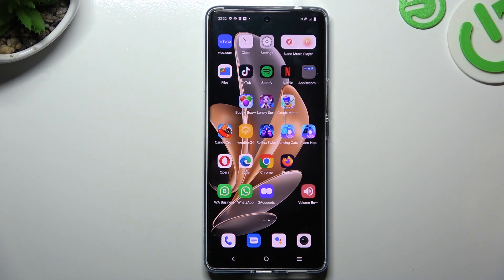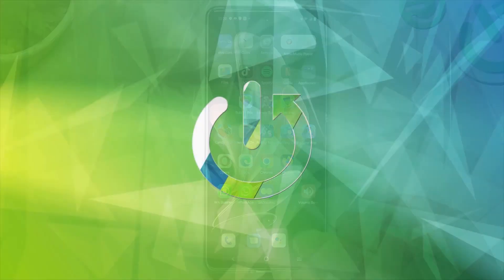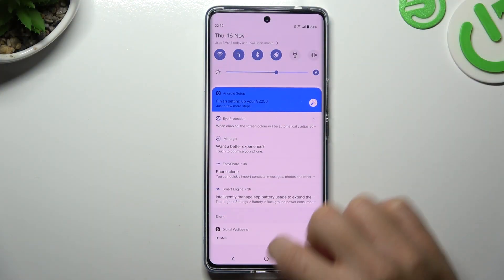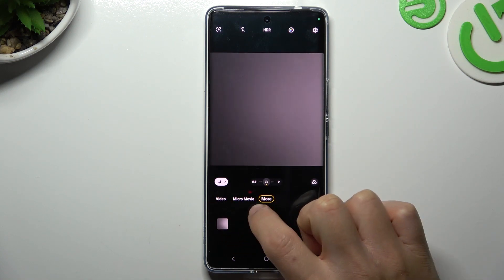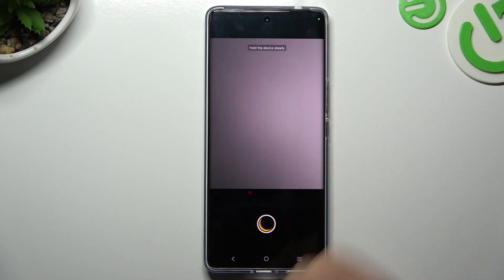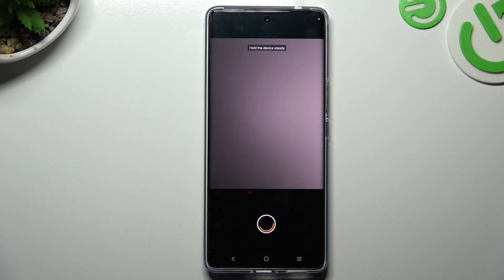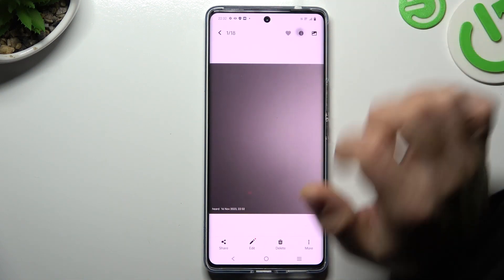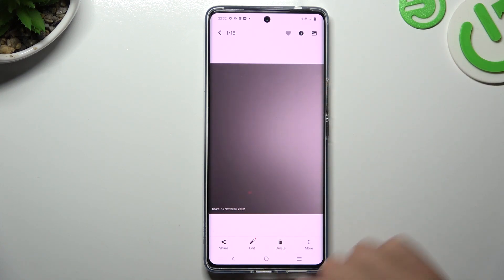How to Set Up Higher Resolution Photos in Vivo S17 - Set Up High-Resolution Option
Today, we are coming to you with, a short guide from which you'll learn how to access and apply Higher Photo Resolution in Vivo S17! It's really easy and takes less than a minute. After following our expert, you'll know exactly, how to take better pictures with your smartphone and enjoy every detail. So, don't just wait and wonder, use the full potential of your camera like a boss!

How to Set Up Higher Resolution Photos in Vivo S17? How to Set Up High-Resolution Option for Photos in Vivo S17? How to Increase Photo Resolution in Vivo S17?